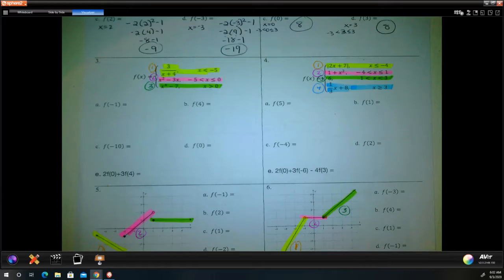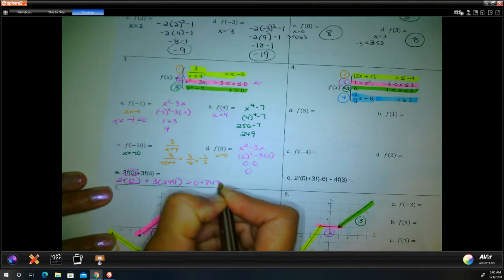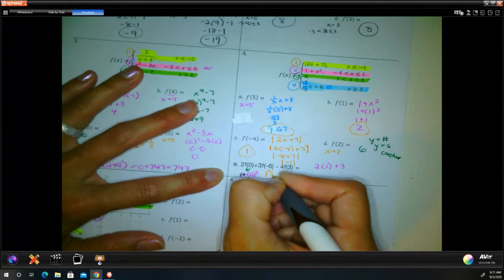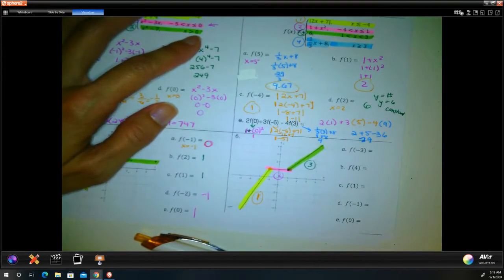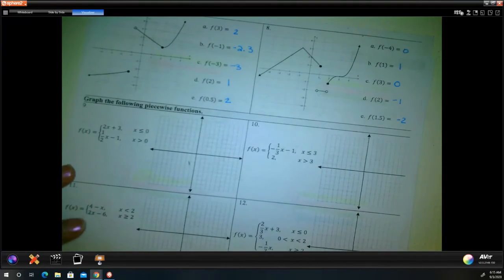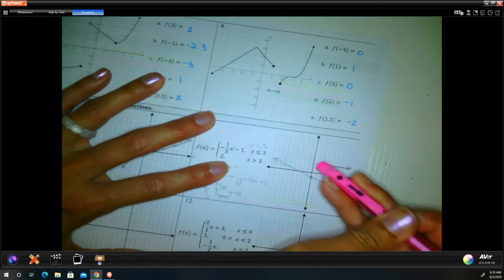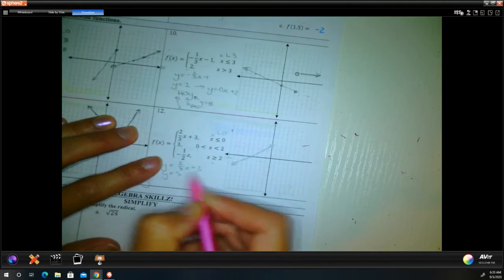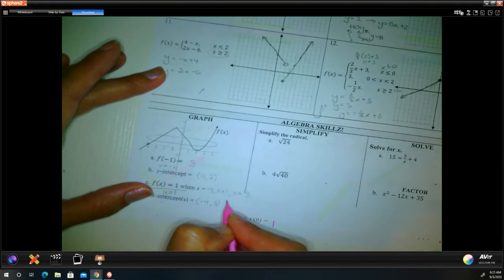Piecewise Pg 3 and 4